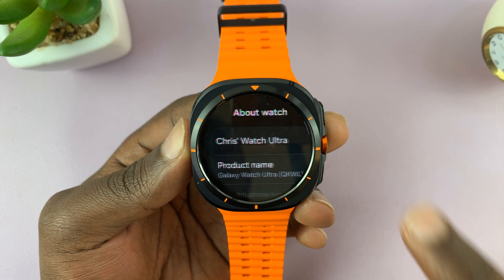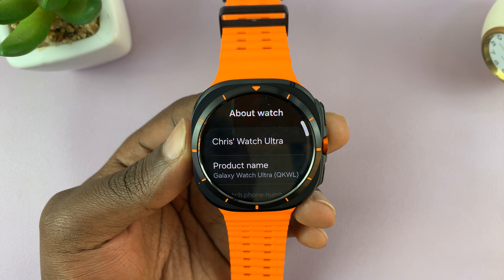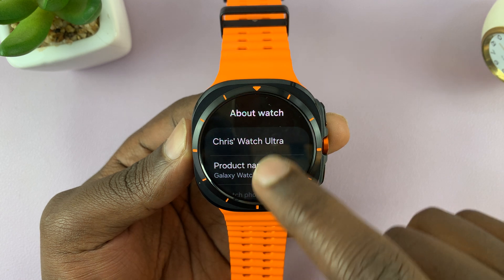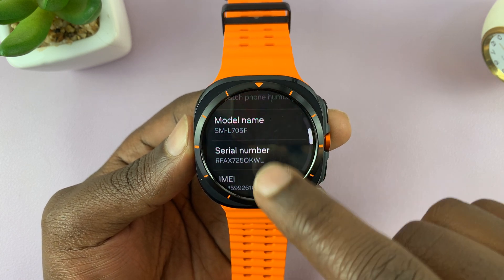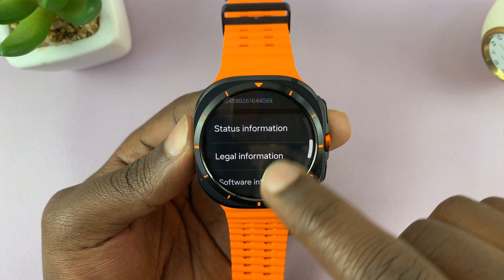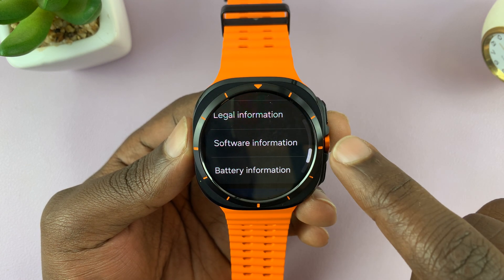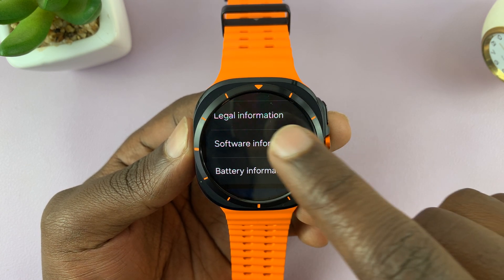How To Disable Developer Mode On Samsung Galaxy Watch Ultra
Here's How To Turn OFF Developer Mode On Samsung Galaxy Watch Ultra.

The Samsung Galaxy Watch Ultra is packed with features and customization options, making it a popular choice for tech enthusiasts and everyday users alike. One such feature is Developer Mode, which provides access to advanced settings and tools for developers.

While this mode is useful for testing and development purposes, it can pose security risks and drain your watch's battery if left enabled. Disabling Developer Mode when it's no longer needed can help maintain your device's performance and security. This guide will walk you through the steps to disable Developer Mode on your Samsung Galaxy Watch Ultra.

How To Disable Developer Mode On Samsung Galaxy Watch Ultra (Turn OFF Developer Mode Galaxy Watch Ultra)

Scroll down and select About Watch
Scroll down and select Software Information
Find Software Version
Tap on it a few times until you see developer mode have been turned off

Cell Phone Tripod Adapter